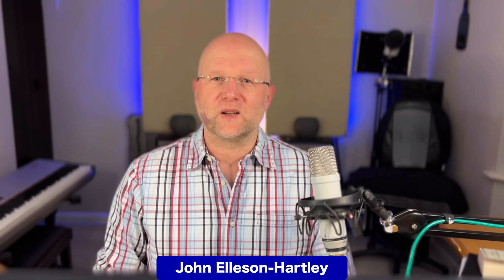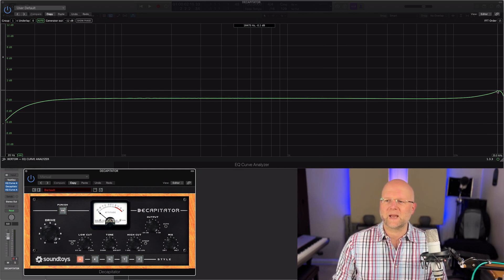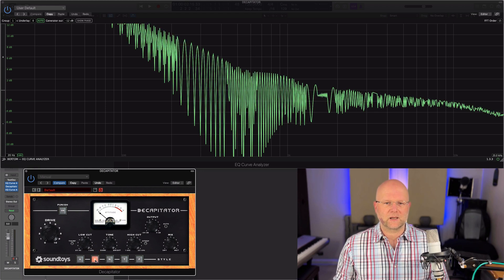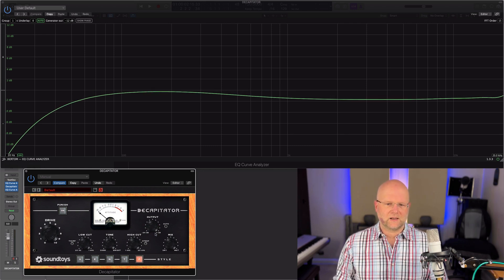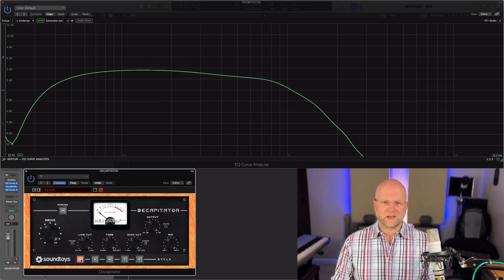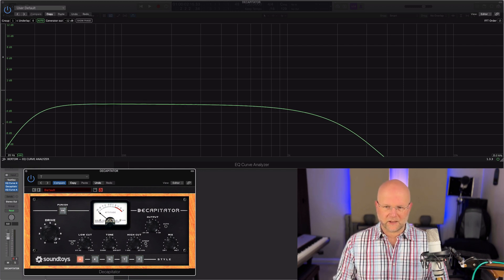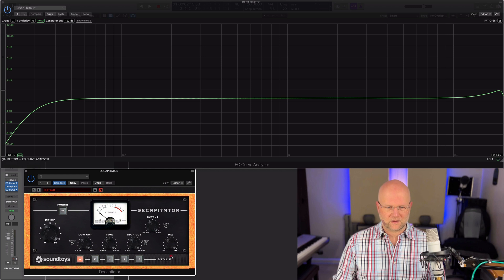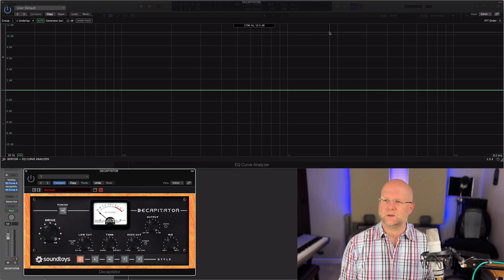What It Does - DECAPITATOR from SOUNDTOYS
The excellent SoundToys DECAPITATOR gets the What It Does treatment. Putting it through its paces and seeing what it does visually with the Bertom EQ Curve Analyzer.

I love to visually see how something is changing the audio I'm working on, especially the first time I buy something. Hope you find it useful.

CHAPTERS
00:00 - Intro.
00:37 - Decapitator Styles
04:10 - The other features.
07:22 - Outro.

Do you have the Decapitator? How do you like it?